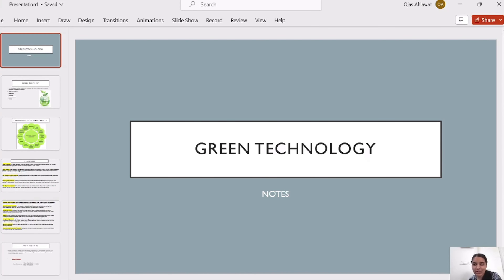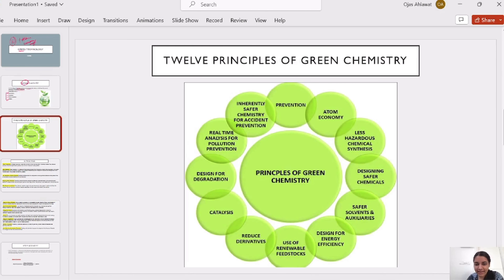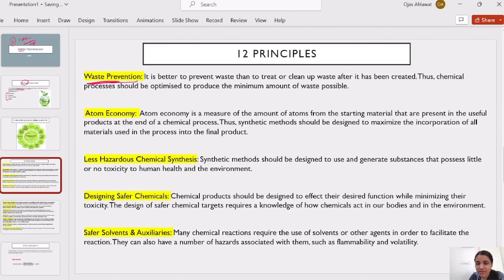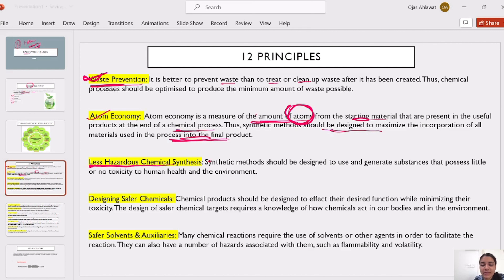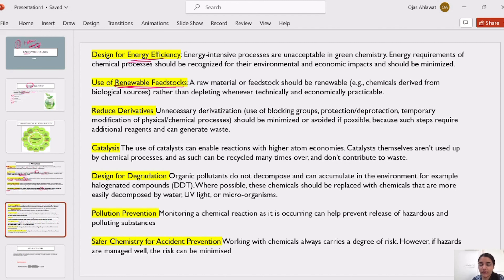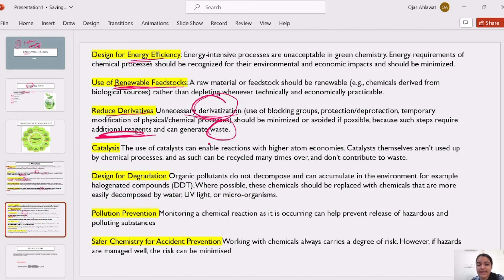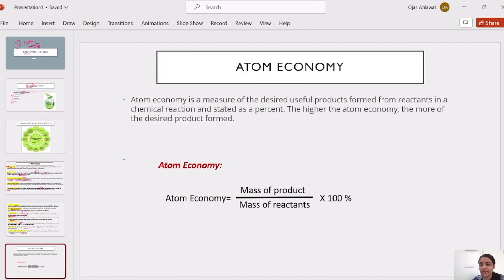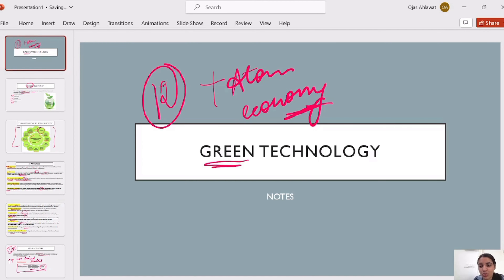Green Chemistry🎯| Twelve Principles of Green Chemistry | Zero Waste Technology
Well hows the Juniors Doinggg???
WE ARE HERE WITH THE CGPA BOOSTER SERIES

This video covers :Green Technology and Green Chemistry
Twelve Principles of Green Chemistry
Zero Waste Technology
Atom economy
Use of alternative feedstock, innocuous reagents, alternative solvents, designing alternative reaction methodology, minimising energy consumption
Here's the Most Wanted Playlist for Semester Exams ⏰🚨

Solid Fuels:
coal
Proximate and ultimate analysis
ottoman hoffman oven
metallurgical coke

Liquid Fuels
cracking- thermal & catalytic
octane number & cetane number
sweating of petrol
synthetic petrol
power petrol.
coke
knocking & anti knocking
unleaded alcohol

Gaseous Fuels
coal gas, water gas, natural gas.
caking & coking of coal
CNG, LPG
Petroleum fractions

degree of freedom
eutectic point
triple point
congruent point
Pattisson's process

Polymers
LDPE,HDPE
Vinyl Plastics
Nylons
Gyptal
Thermoplastics

hardness of water
disadvantages of hardness
determination of hardness (EDTA method)
related numerical questions
Alkalinity and its determination;
Boiler problems with hard water and their prevention:
Scale and sludge formation
Boiler corrosion

External treatment:
(a) Lime soda process and related numericals
(b) Zeolite process and numericals,
Municipal water supply – its treatment and disinfection using break -point chlorination
Desalination, Reverse Osmosis, Electrodialysis and defluoridation of water

Green Technology and Green Chemistry
Zero Waste Technology
Atom economy

Nano Chemistry🎯| Nanomaterials Properties| Synthesis | Surface Characterization Techniques BET & TEM